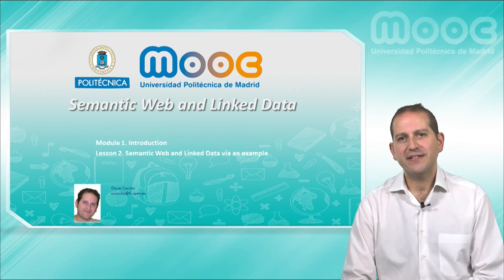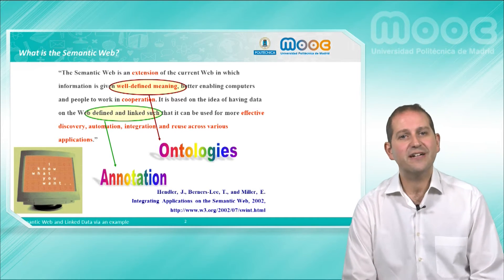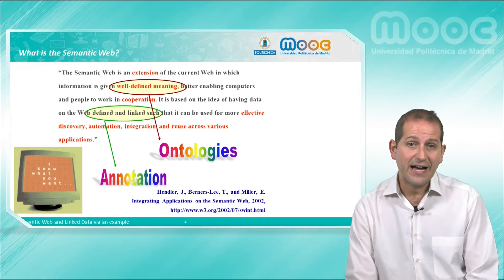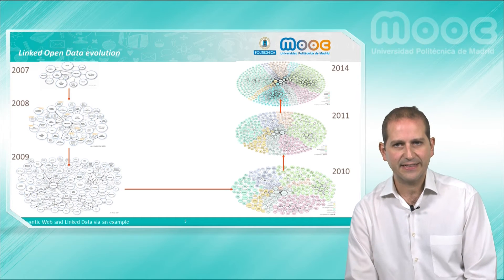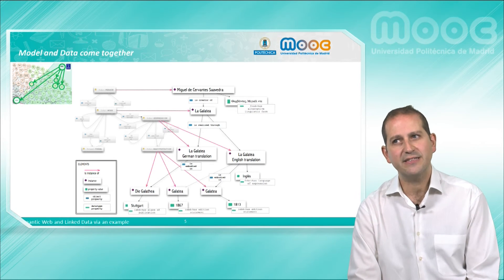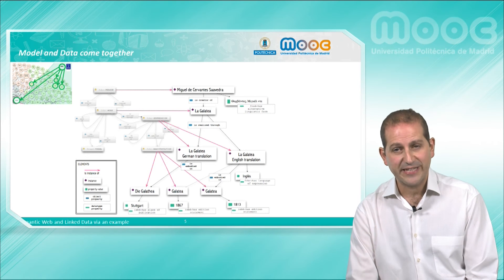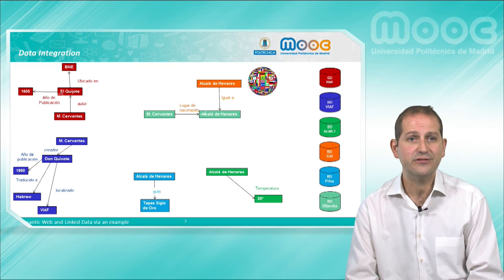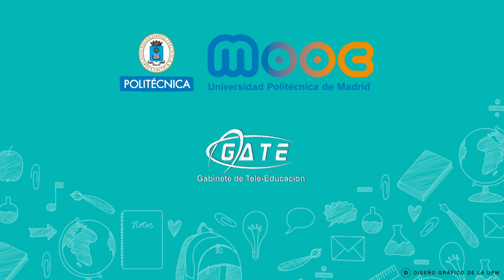MOOC Semantic Web and Linked Data 1.2